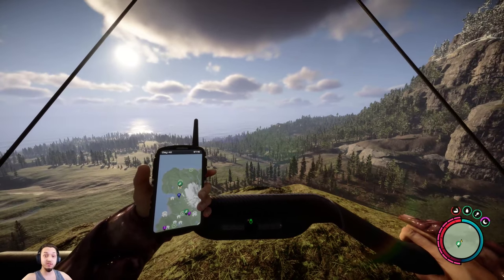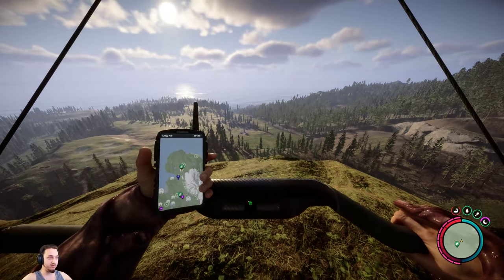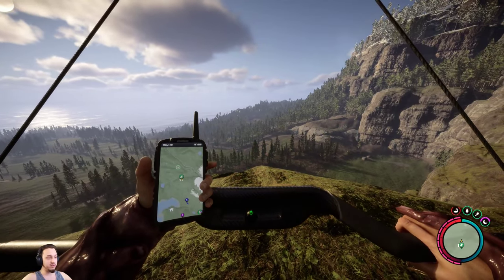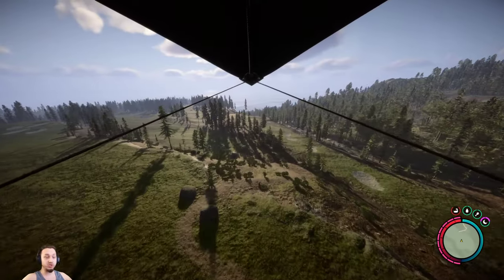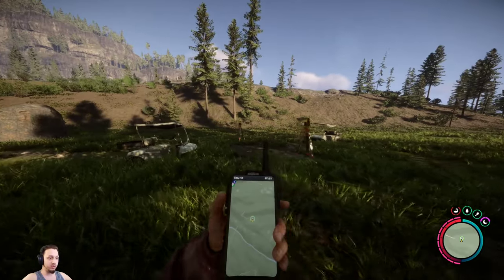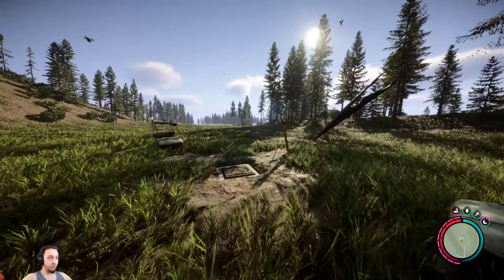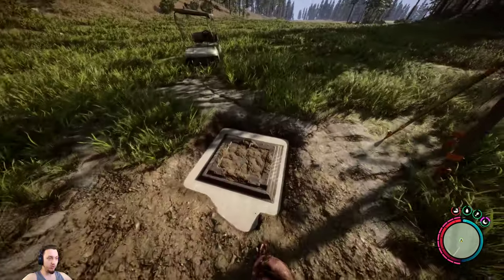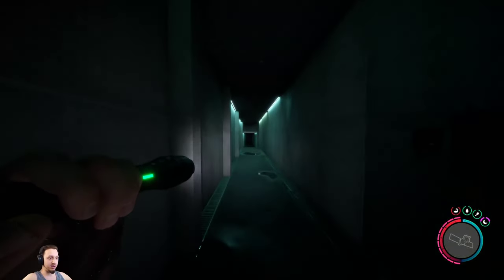Where to find the REVOLVER! Sons Of The Forest!